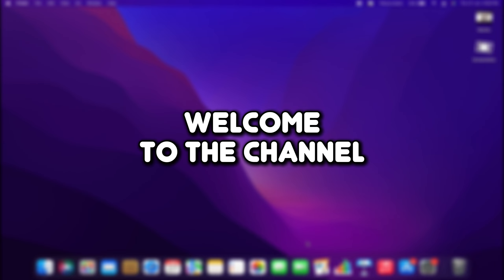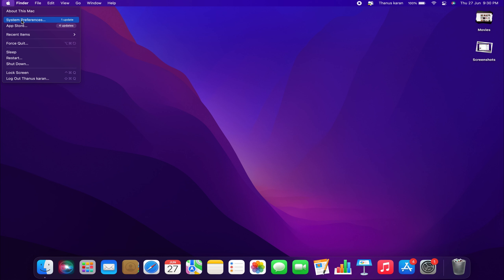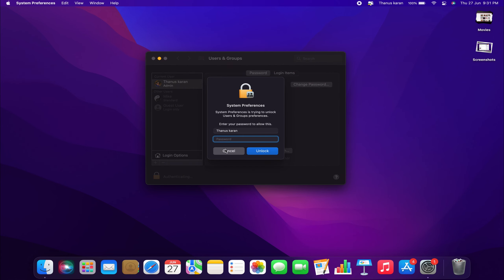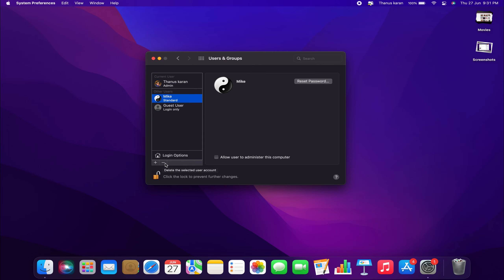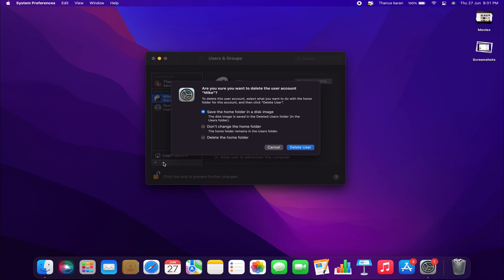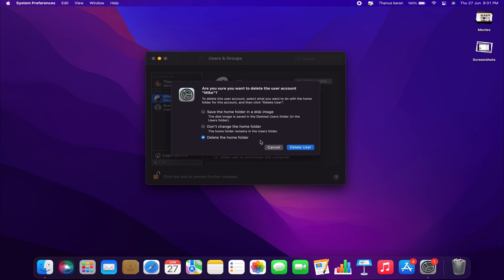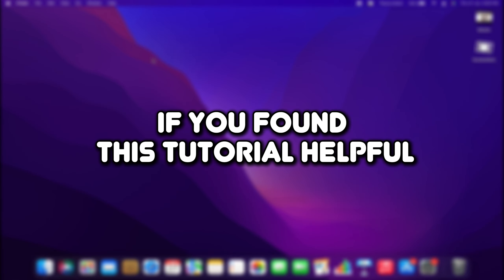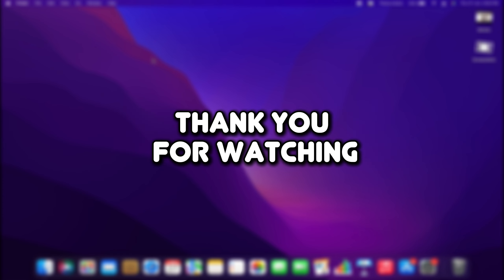How to Remove Guest User in MacBook - 2024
Need to remove the guest user account from your MacBook? In this tutorial, I'll guide you through the steps to disable and remove the guest user account, ensuring your MacBook stays secure and clutter-free. Follow these easy instructions to manage user accounts on your MacBook!